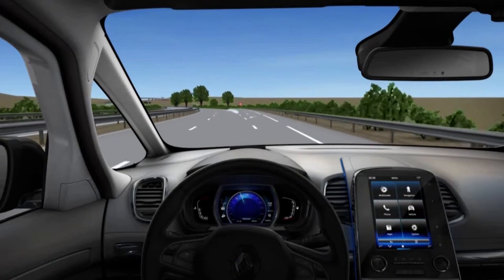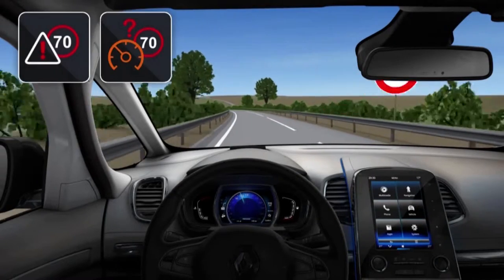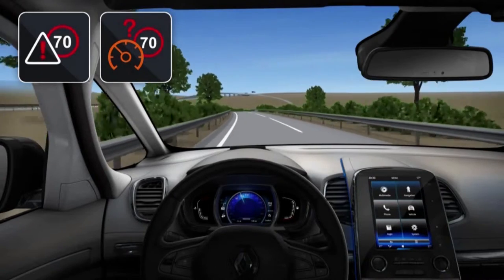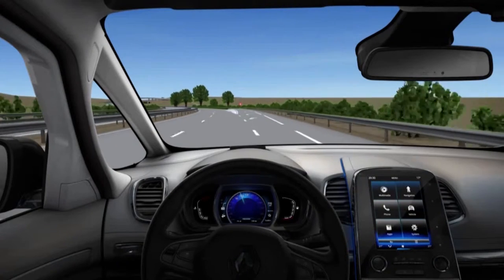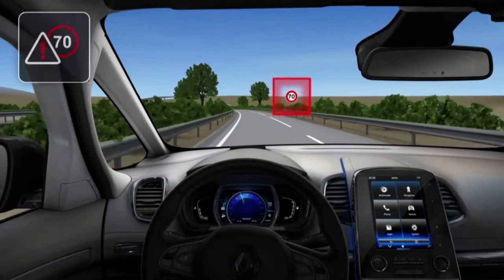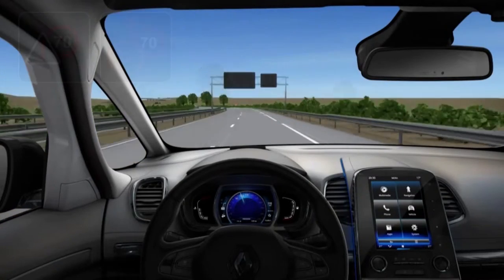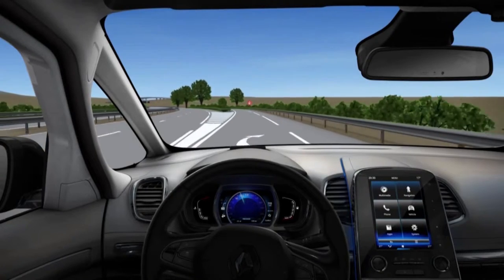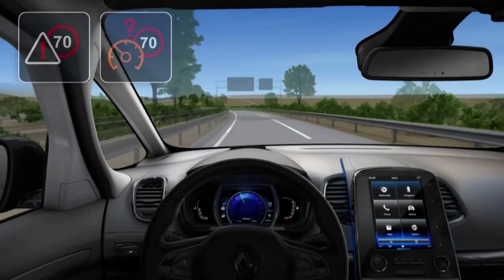EXCESSIVE SPEED WARNING